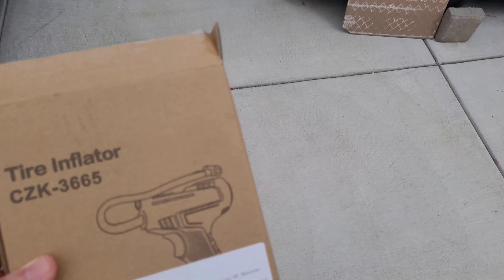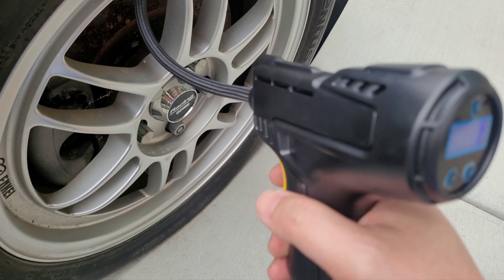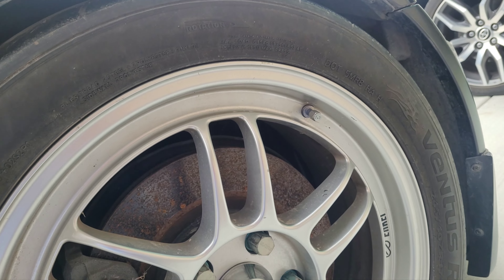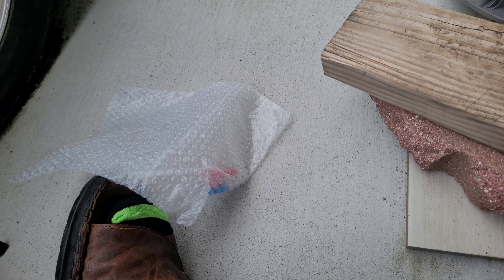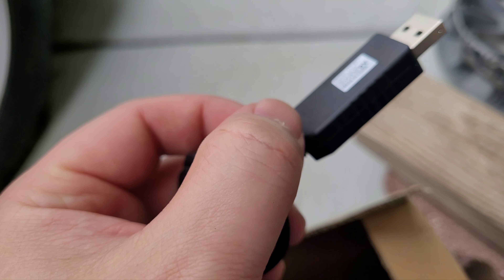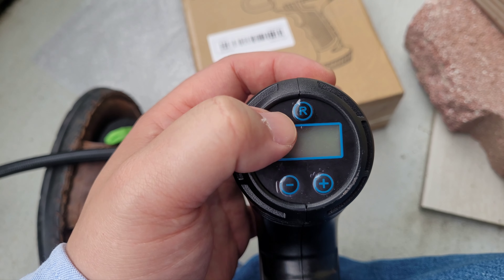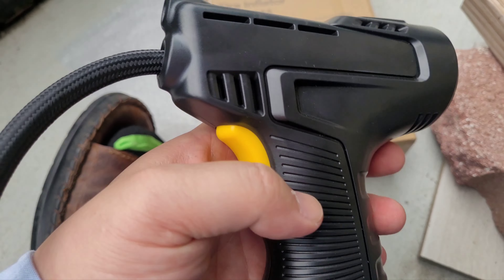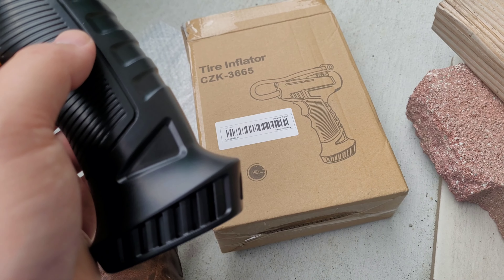Tire Inflator CZK 3665 from Temu